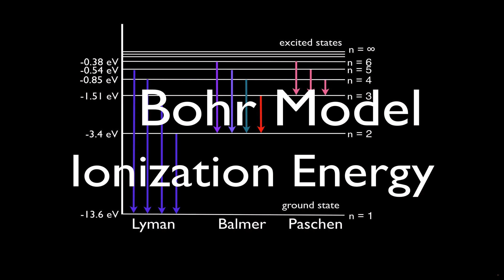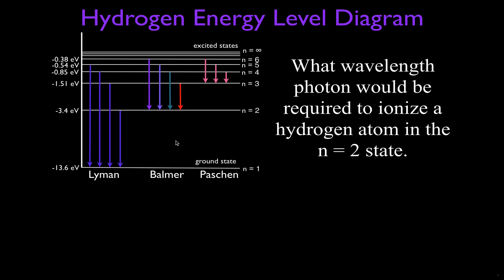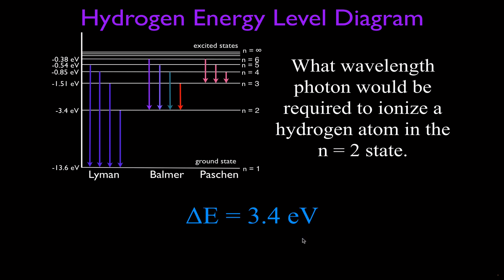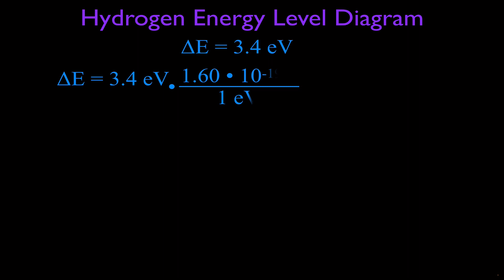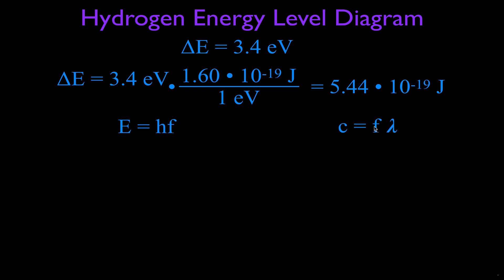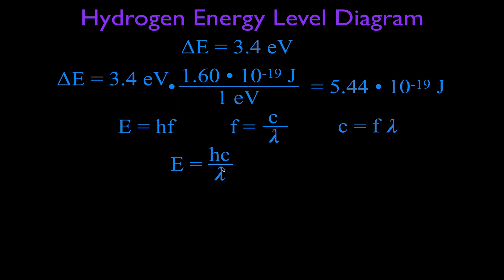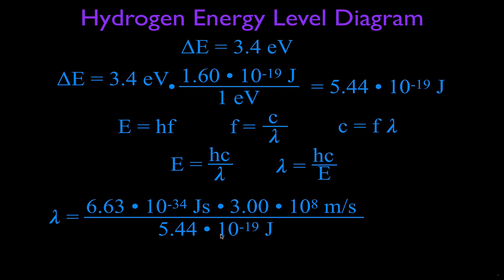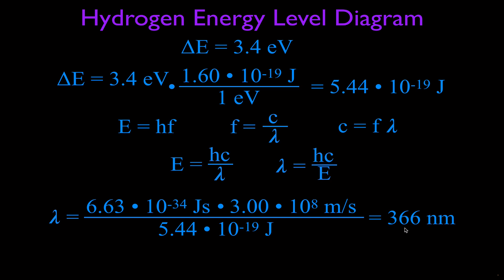Bohr Model (4 of 7) Ionization Energy of Hydrogen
This video explains how to determine the photon wavelength needed to ionize a hydrogen atom.  Ionization is described as the complete loss of an electron from an atomic or molecular species.

The most common transitions are (1) the Lyman series in which electrons transition to the ground state (n = 1). This series emits light in the ultraviolet; (2) the Balmer series in which electrons transition to first excited state (n = 2). This series emits light in the visible portion of the spectrum; (3) the Paschen series in which electrons transition to second excited state (n = 3). This series emits light in the infrared portion of the spectrum.